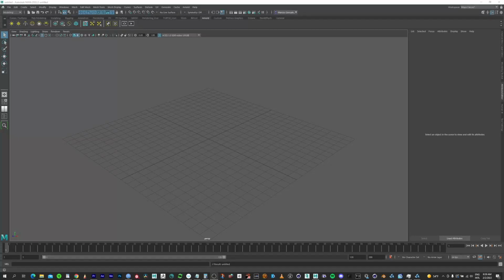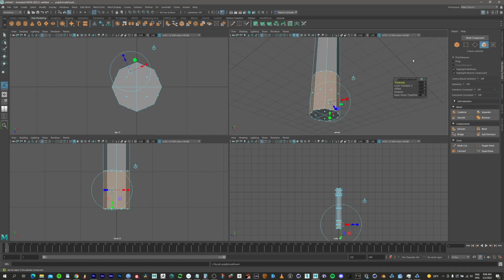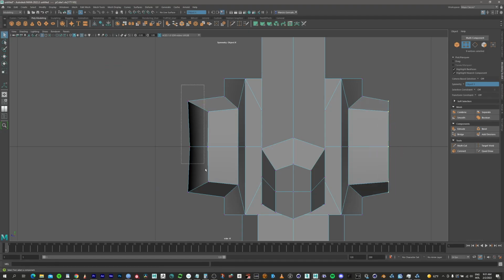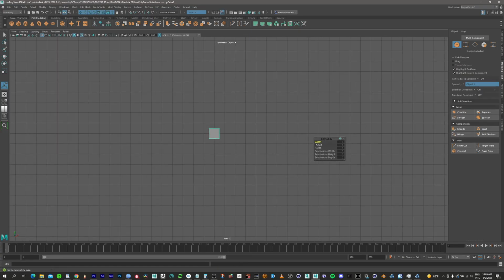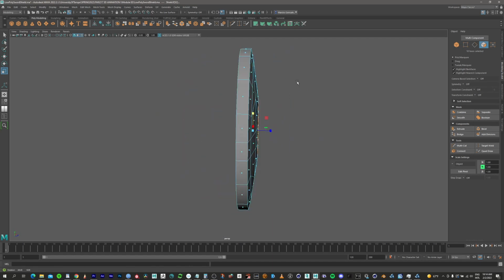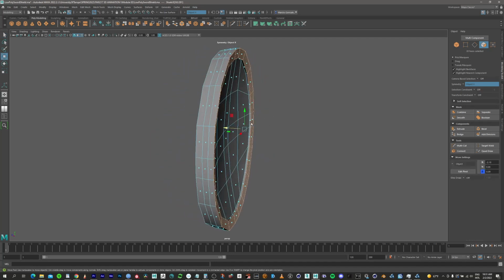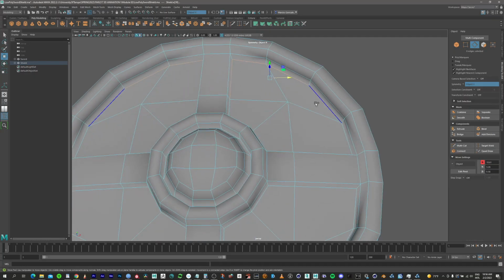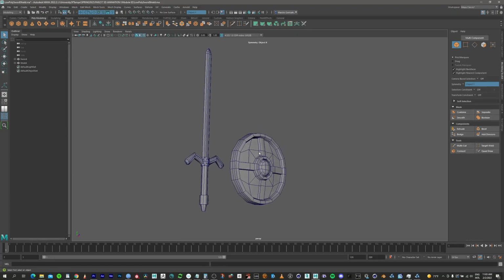GAME 2010 - Module 03 B - Intro to Polygon Modeling 02: Sword and Shield